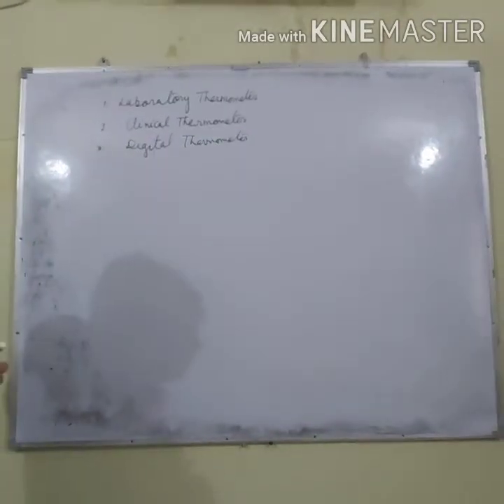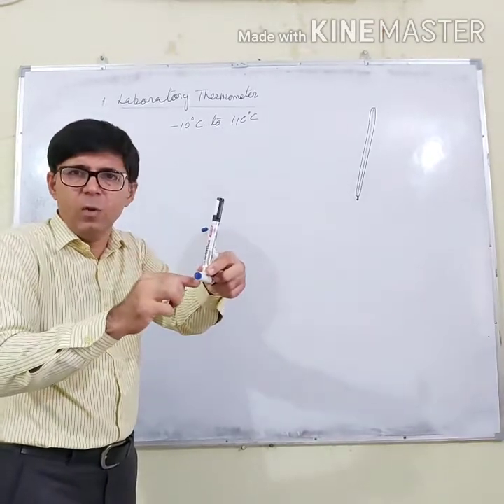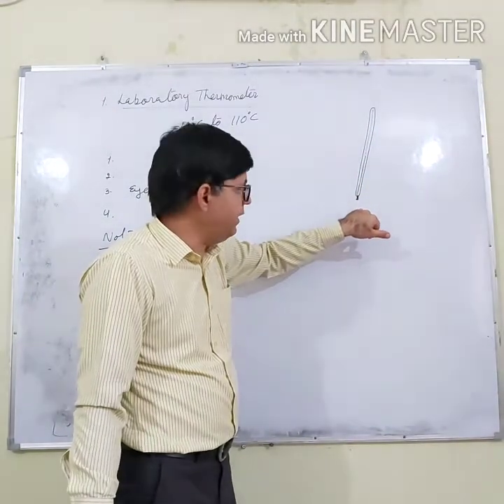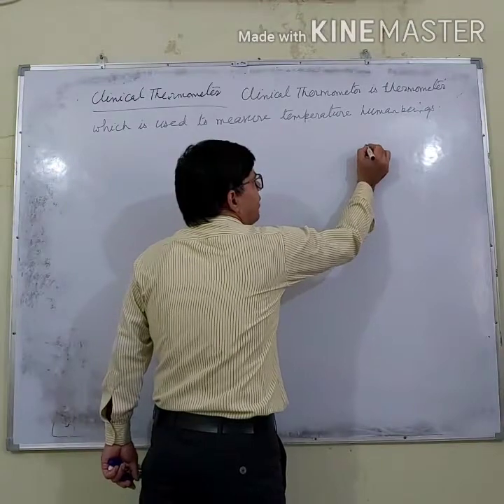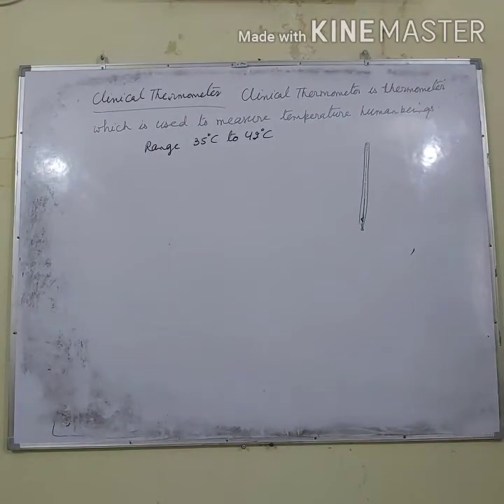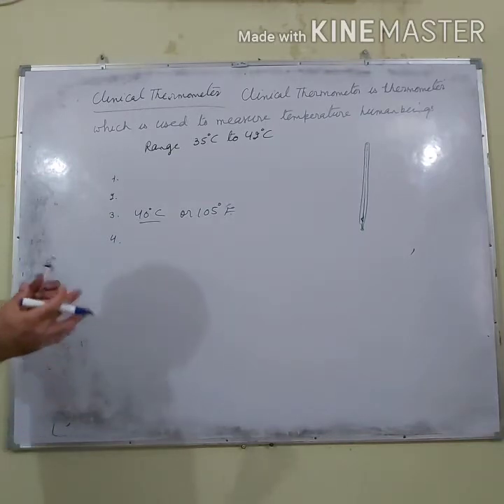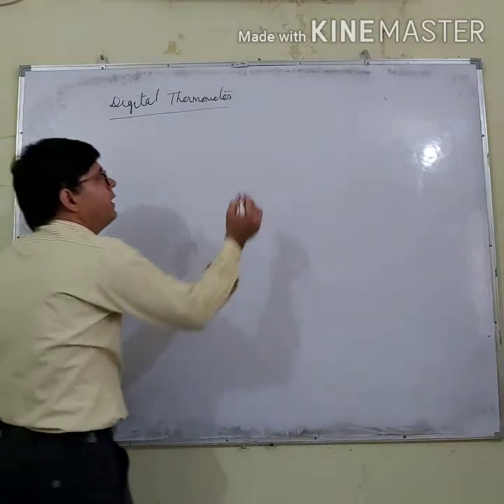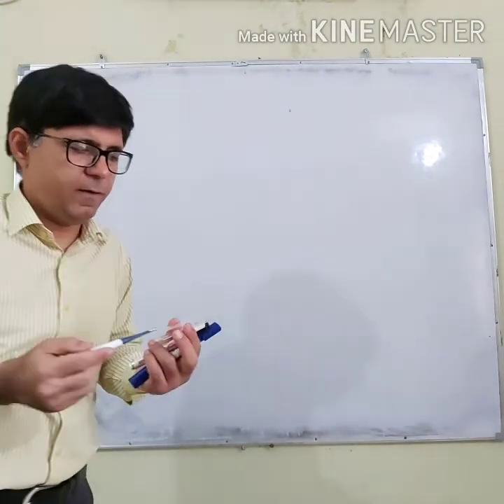Grade 7 Science Ch. Heat and Temperature: Types of Thermometers